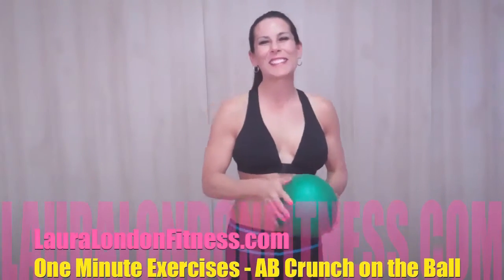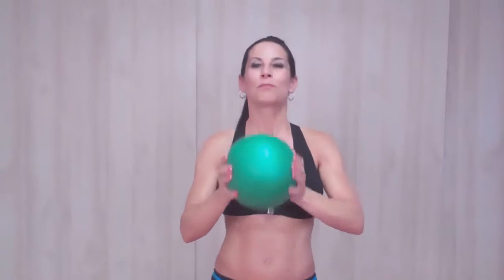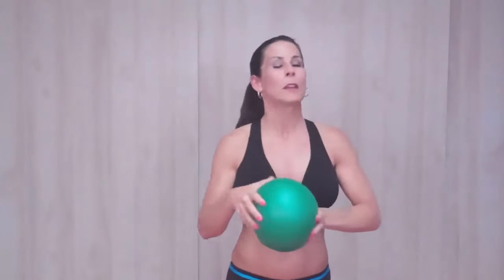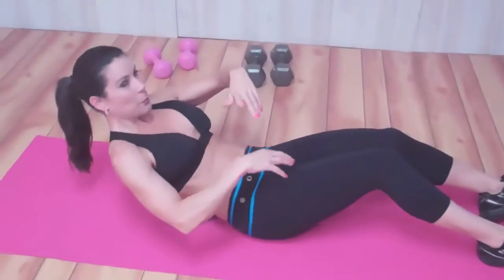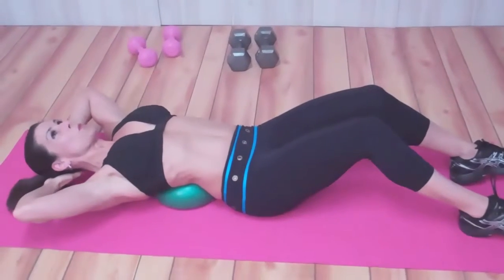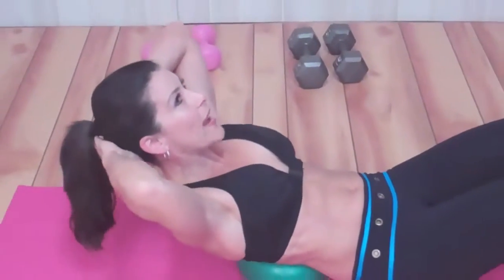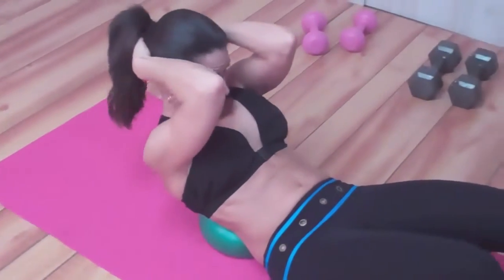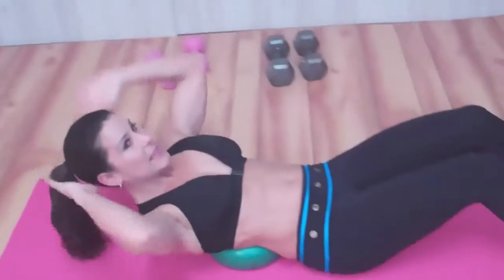Abs workout faster | 1 Min Abs Workout With Crunches on the Ball | Workout at home